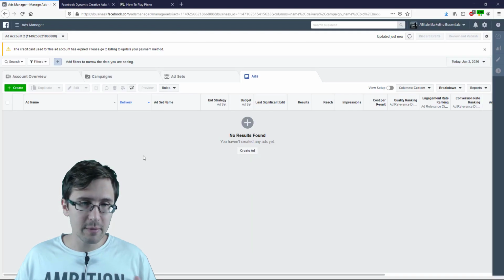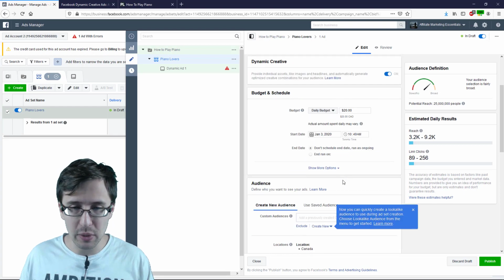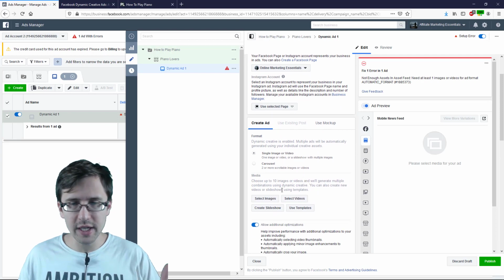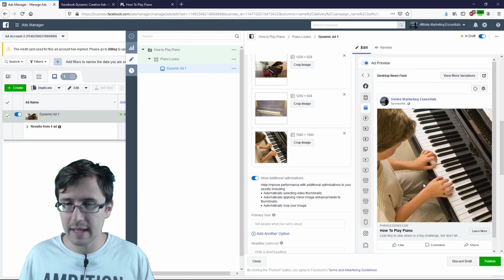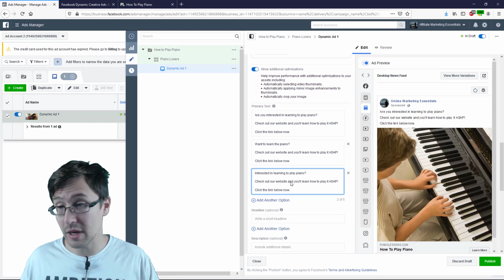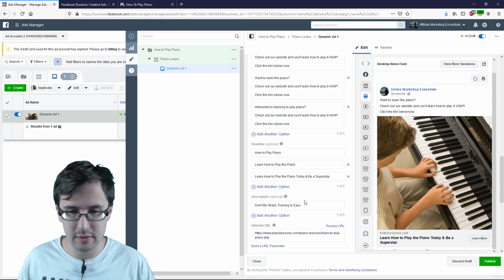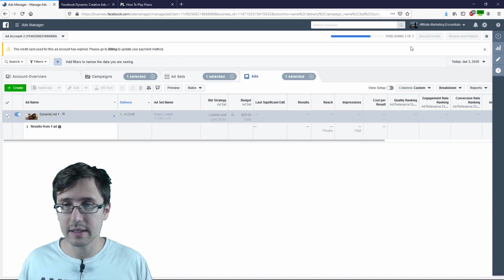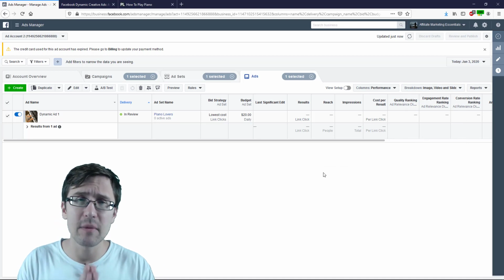Facebook Ads: How to Create Dynamic Creative Ads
Hey all!

In most of my videos, I talk about split testing and how important it is to test different ad variations against each other, including headlines, images, descriptions, and body texts.

That being said, if you want to test ALL the possible variations of your headlines against images for example, you might need to create 50 ads, which is extremely time-consuming. This might not be the best investment of your time.

Instead, you can utilize Facebook's dynamic creative ad feature to simply input all your variations you want of your text and images, and Facebook will automatically mix and match them all for you and let you know what combination performed the best!

This is very simple to do - the first you need to do is simply create a campaign.

The most important part comes in the ad set options where it is crucial that you toggle the "dynamic creative ads" button to "on". If you don't, you will not be able to mix and match different images together, and if you do end up deciding to do so, you will need to create a new campaign from scratch to do so.

This is the most important thing for you to do in the ad set level.

From here, you can just set the budget, pick your interest group(s), set the age and country of targeting, set the placement option, and so on.

You should already know how to do all this based on my previous Facebook ad videos where I show you how to create a campaign from scratch among many other things.

Now that you have finished everything at the ad set level, we go to the ad level where all the magic happens.

First things first: make sure that you selected the right Facebook group page with which you will be publishing these ads. If you created a few different groups, the default might be set to something which you don't want to promote with for this specific campaign, so just be careful.

Next, you would add all the images you want to the ad. The optimal size is 1080x1080, but I do show you that other dimensions work as well, just might not look as great as the former.

You can also add videos and slideshow variations if you want to test those out against each other as well.

Next, you would input all the body text, headline, and description variations into the ad as well. Simple add a piece of text you want to have in your ad copy, and then click on "Add Another Option" just below. This will allow you to add another variation you can test against the others.

You can also test call-to-action buttons against each other as well.

As mentioned in the little Facebook FAQ at the top of this description, you can have up to 5 different variations for all the text components, and up to 10 for the images.

Assuming you use up ALL of these variation slots... you would be testing and experimenting with 6,250 ad variations (5 CTA buttons x 5 headlines x 5 descriptions x 5 body texts x 10 images).

Imagine the work you would have had to put in to split-test all these different copies.

That being said, 6,250 is a huge number and unless you're driving millions of clicks per day, likely won't allow you to see the winner very clearly... so keep in mind also that if you create way too many variations, some of them might likely not even see the light of day if you're not getting enough clicks, so plan accordingly.

Once you start driving traffic to your site through the Facebook ads and want to see which headline/body text/image/etc... performed the best, click on "Performance" under columns, and then "By Dynamic Creative Asset" under breakdown.

You then have the option to breakdown the winning ads based on headline, description, CTA, images/videos, and so on.

That's it!